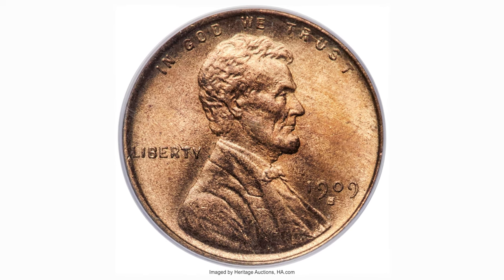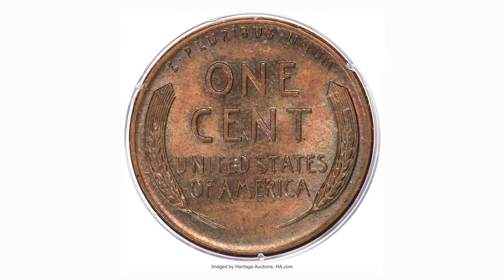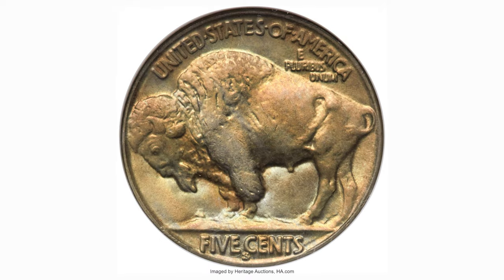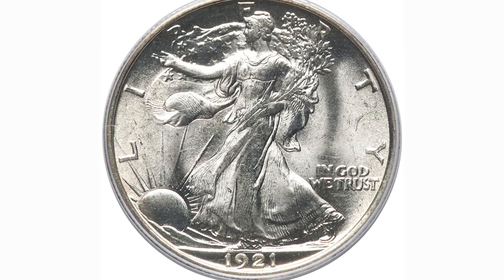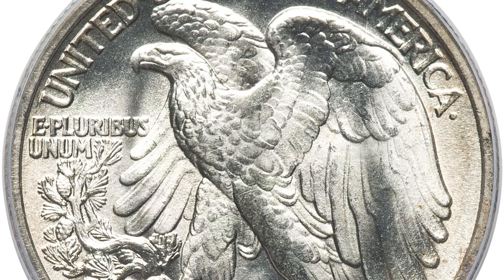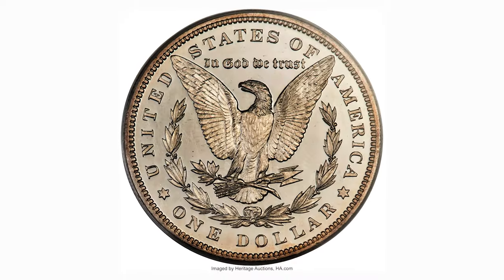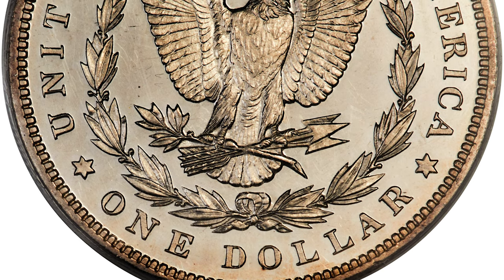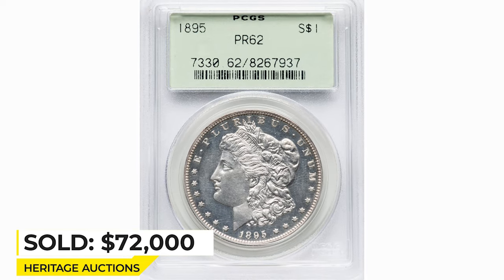US Coins That Could Make You Rich!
0:00 1909 S VDB CENT
0:28 1955 CENT DDO (BROWN)
0:59 1926 S BUFFALO NICKEL
1:34 1921 WALKING LIBERTY HALF DOLLAR
2:37 1895 MORGAN DOLLAR (KING OF MORGAN DOLLARS)

In this video, we're going to show you 5 ULTRA RARE US Coins worth a LOT of MONEY! coins Worth MONEY